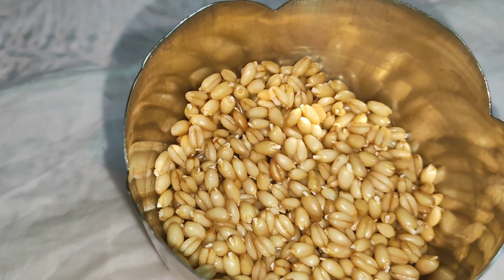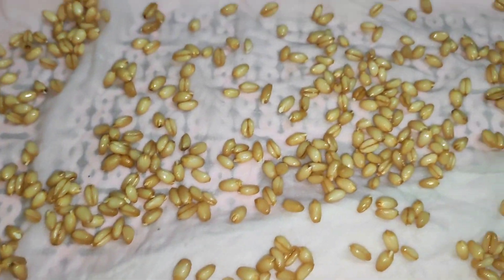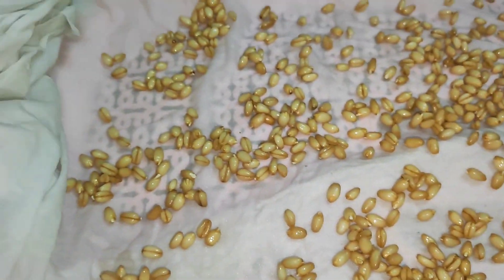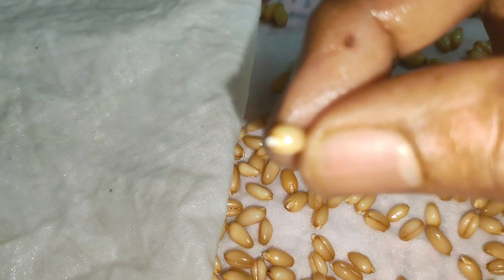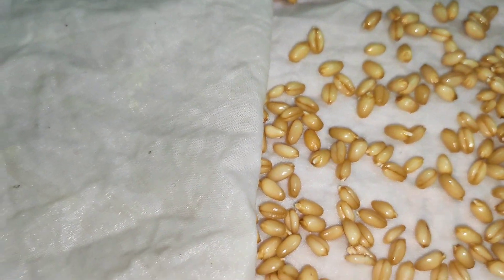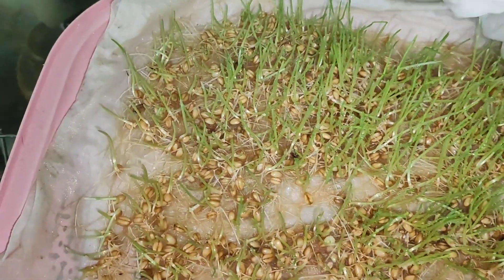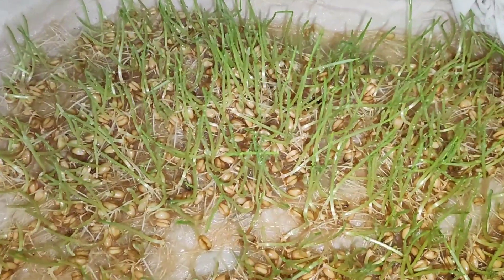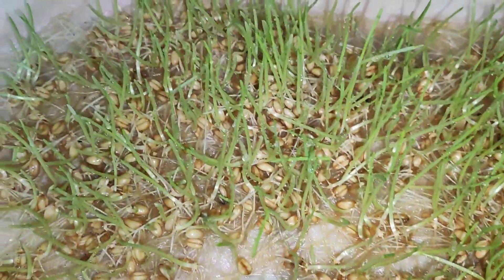గోధుమ గడ్డి పెంచే పద్ధతి